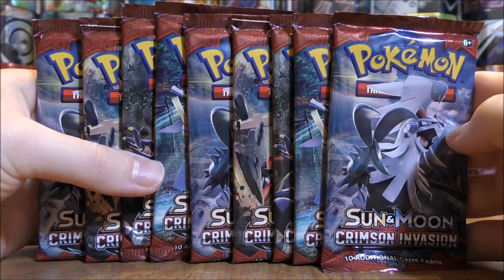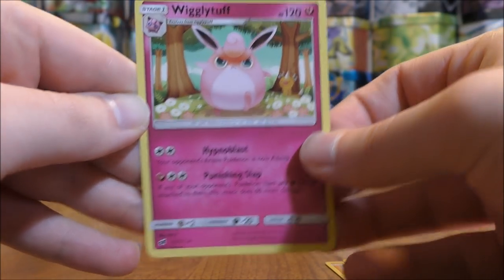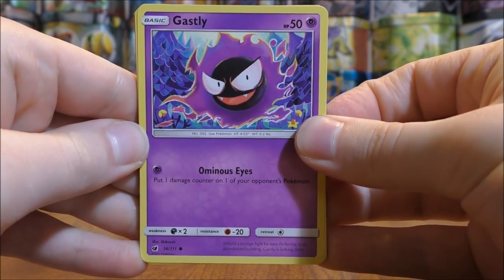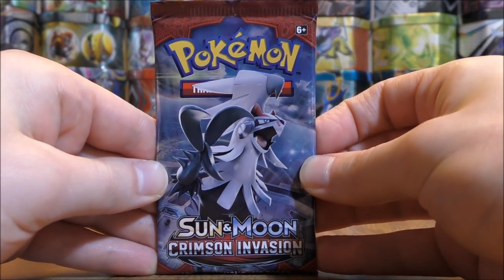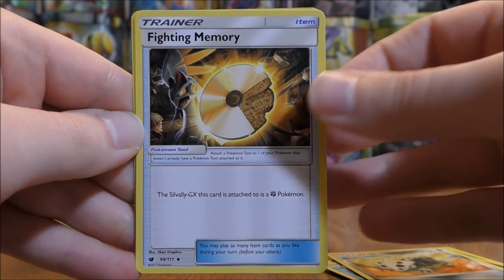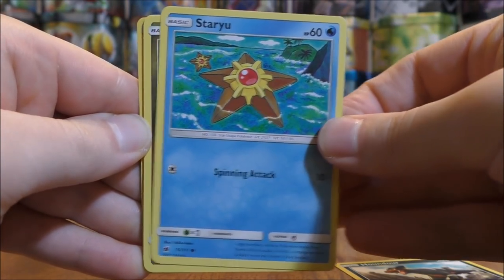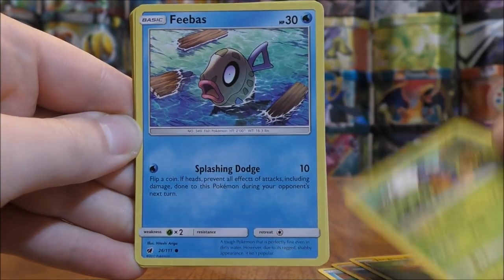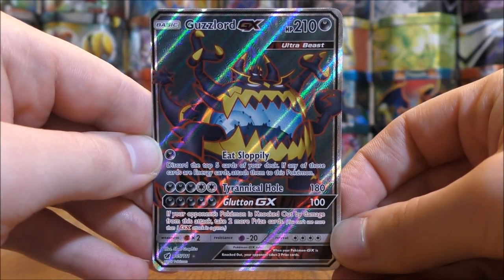9 Crimson Invasion Booster Pack Opening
9 Pokemon Crimson Invasion Booster Packs are opened in this video. These packs were obtained from a booster box I bought from Troll and Toad for $79.95.